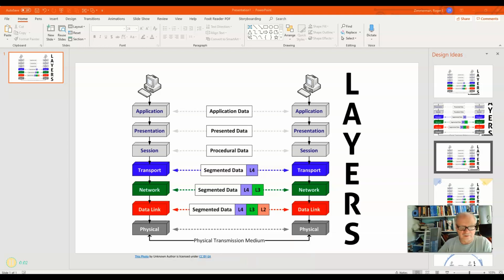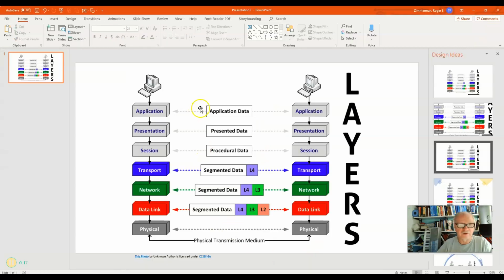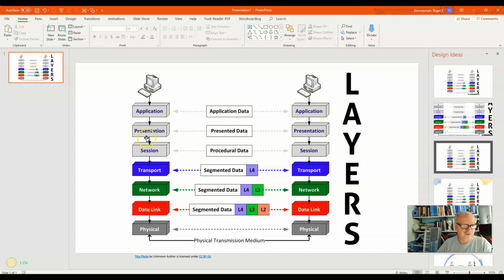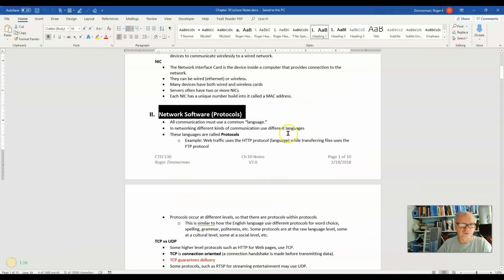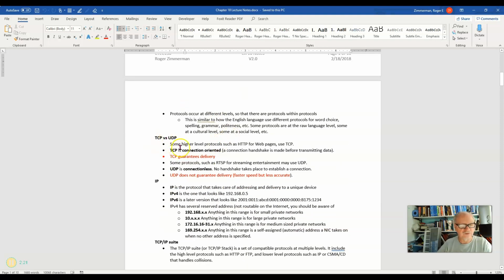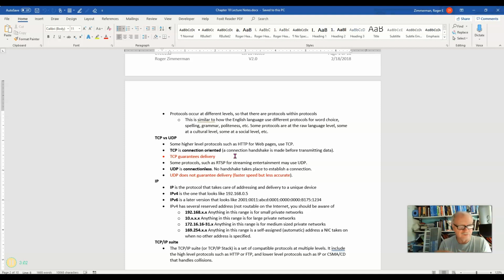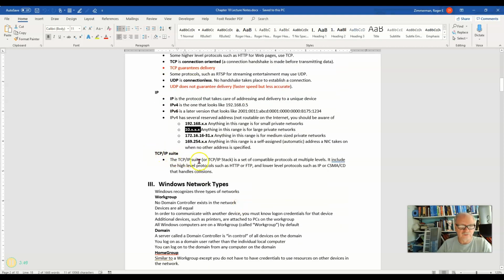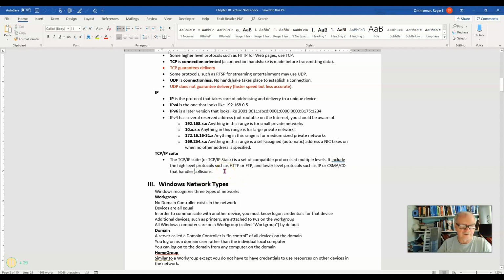Intro to network software